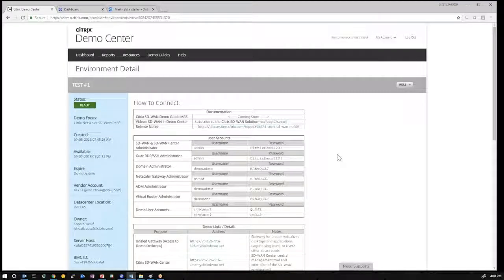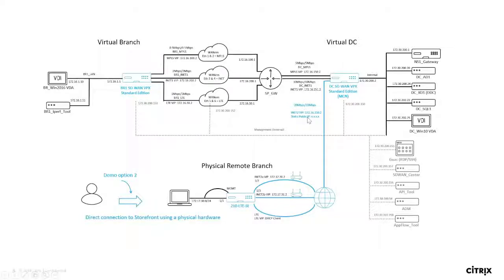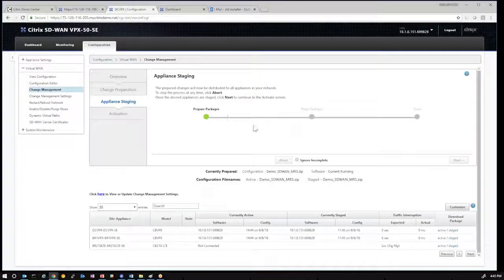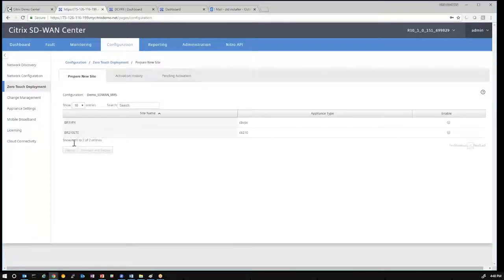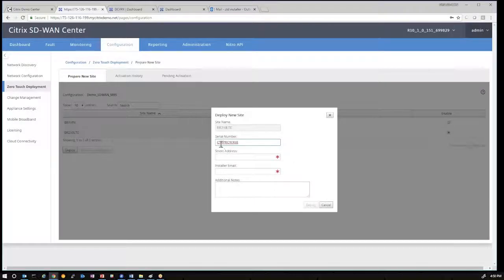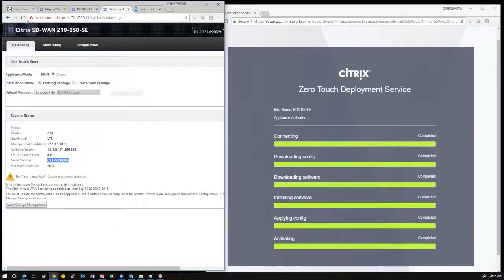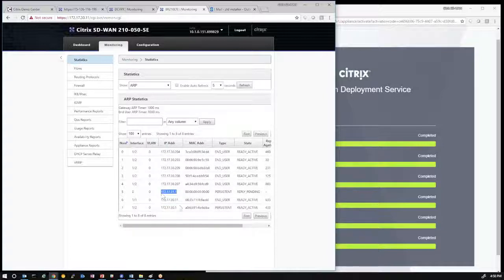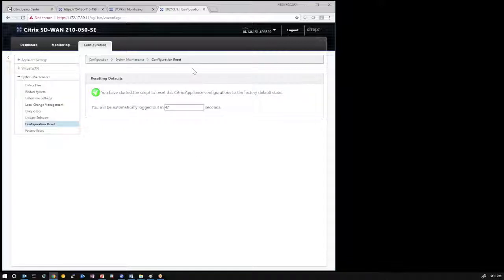Citrix SD-WAN - Zero Touch Deployment demo (Demo Center MR5.x)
In this video we cover utilizing the latest SD-WAN environment in Demo Center to showcase the Zero Touch Deployment capability using a physical appliance to connect into the Demo Center environment.
The SD-WAN environment in Demo Center has been refreshed (MR5.x), always use the latest environment.